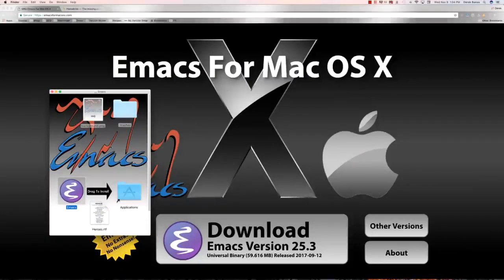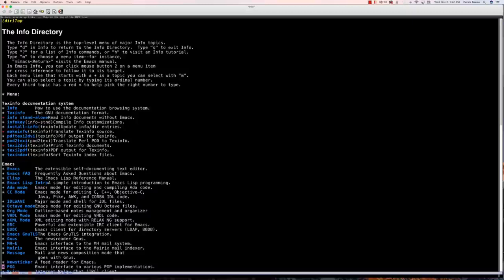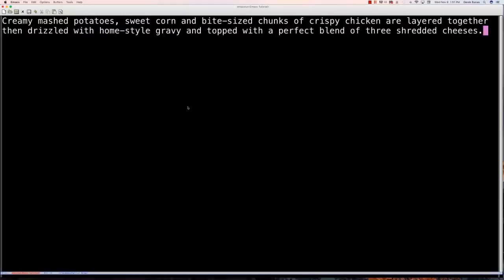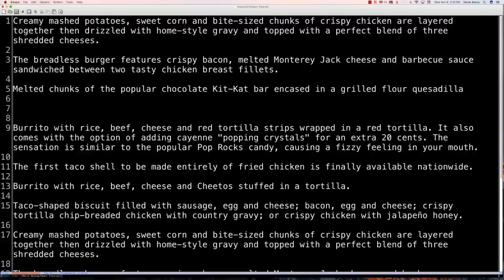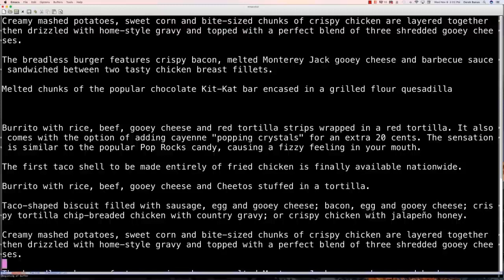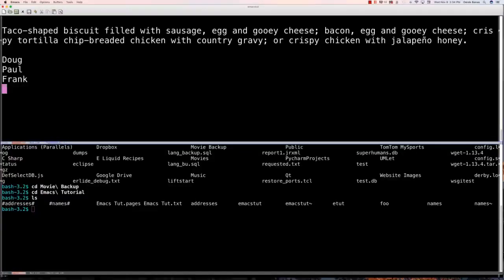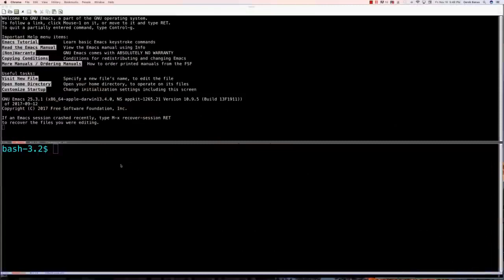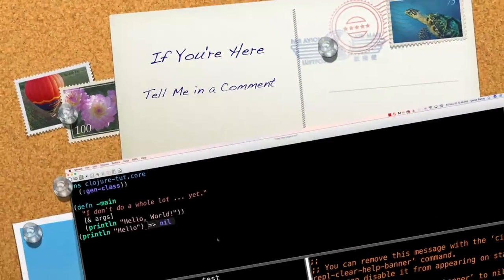Emacs Tutorial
In this video, we will explore emacs text editor. Thanks Derek Banas for this wonderfull video.